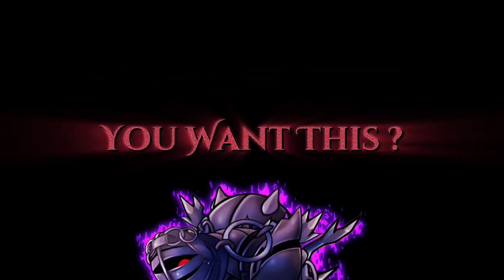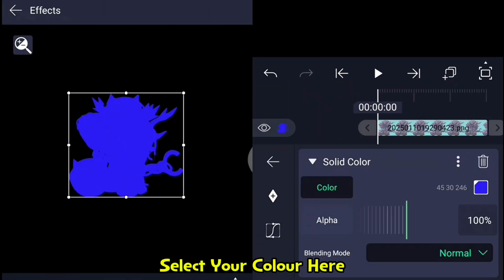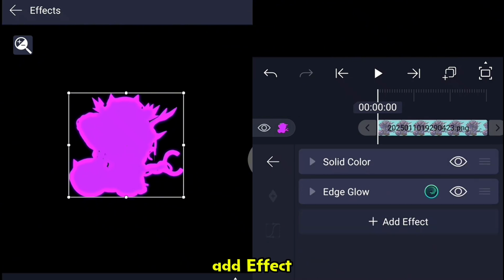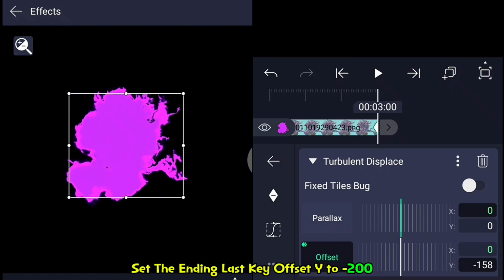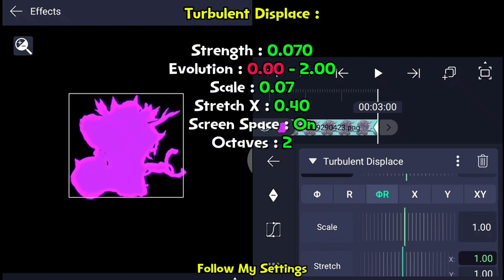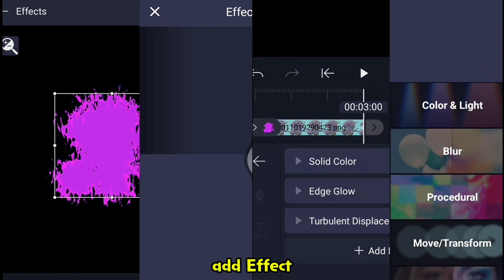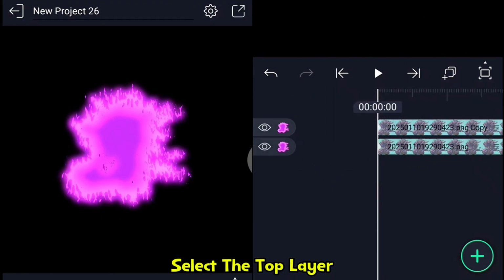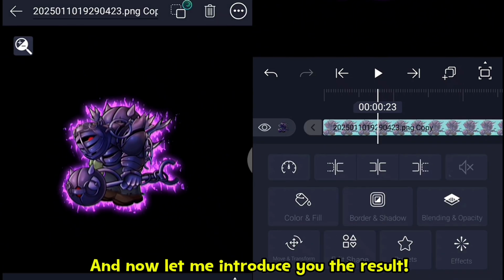Elevate Your Edit Video With This Aura Effect With Only Alight Motion 🤯💯 - Video Edit Tutorial #1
Elevate Your Edit Video With This Aura Effect

1080p 60 fps

Time Stamp
0:00 Opening
0:05 Tutorial
3:30 Result